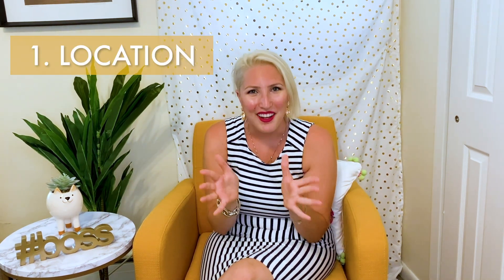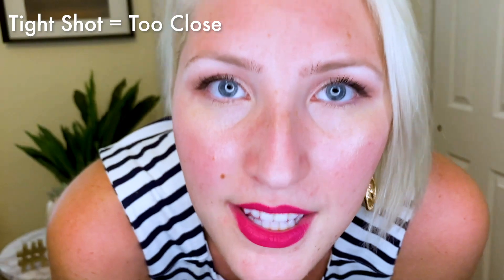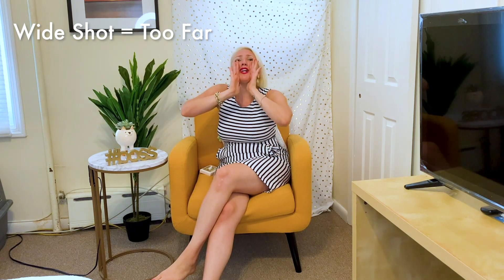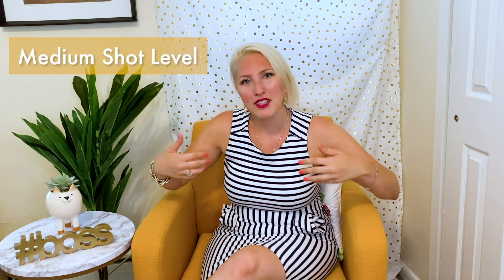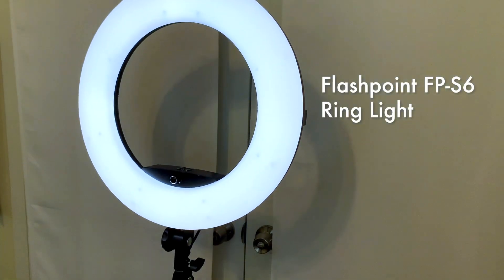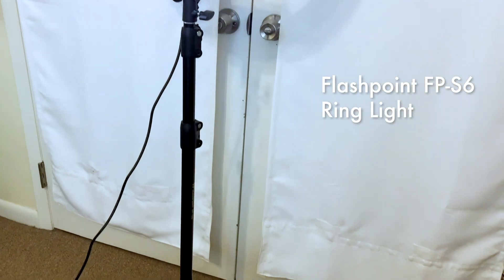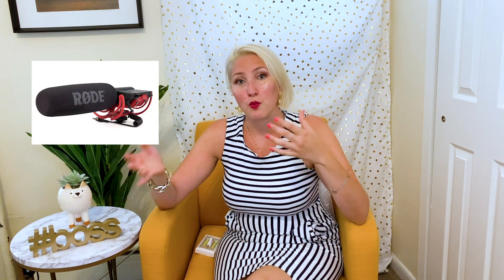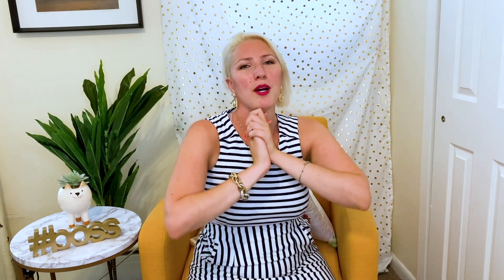7 PROFESSIONAL + EASY TIPS FOR FILMING YOURSELF WITHOUT A CAMERA CREW ON A SMARTPHONE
In this video I'll share 7 easy tips you can use to create more professional looking videos for Youtube and self tapes using your smartphone. *FYI This entire video is shot on my iphone!

7 Tip Breakdown:

1. Location 1:39
2. Wardrobe 2:22
3. Equipment 2:49
4. Composition 3:42
5. Light 4:21
6. Sound 6:08
7. Performance 5:48

A silver lining to this pandemic is that so many popular talk shows + new shows have decreased their production value. While you're probably thinking, "How is that a good thing?", it means that as long as the content you make is  good you don't need a big studio, fancy lights, or crazy graphics to make a stellar video! By using these 7 tips I hope you can find the confidence to put your content out into the world using the tools you already have.

Gear Mentioned:

NanLite Halo 14 Dimmable Adjustable Bi-Color 14" LED Ring Light